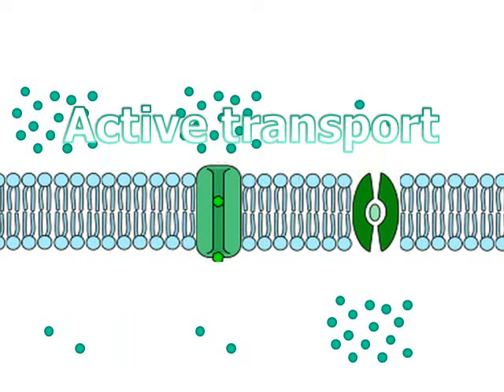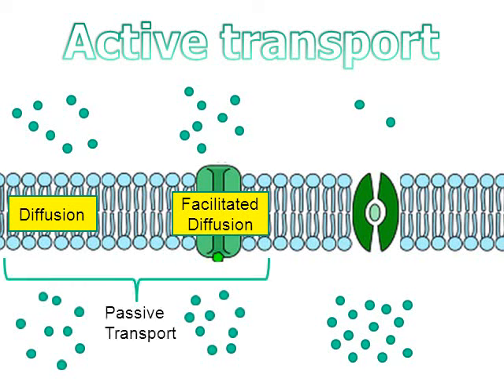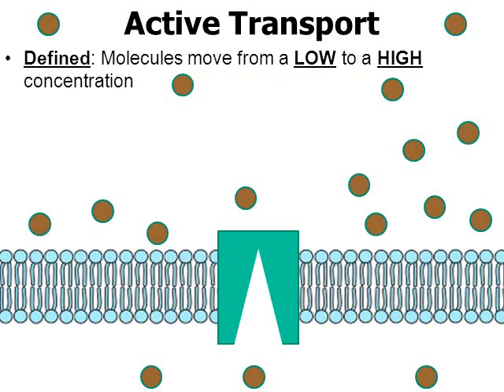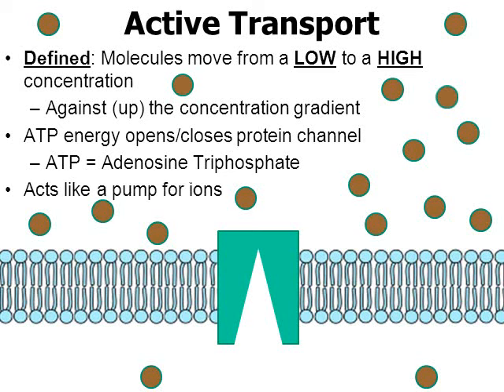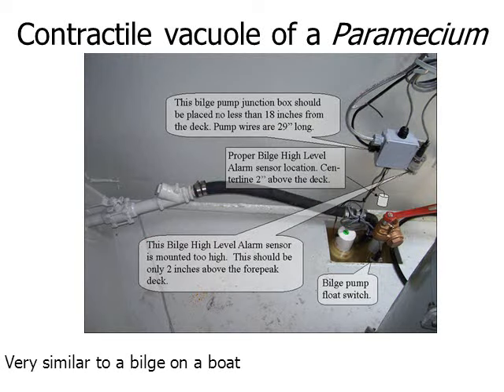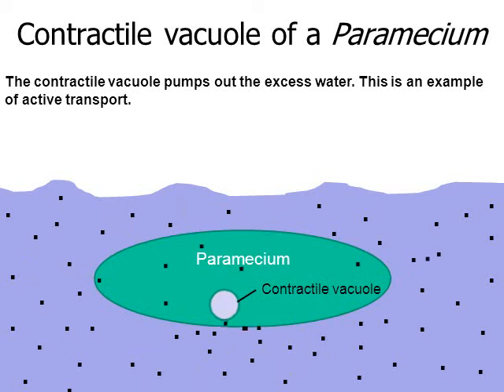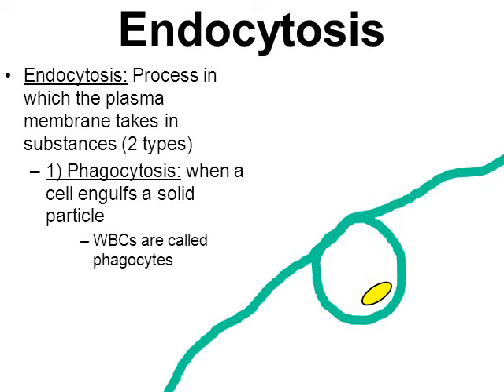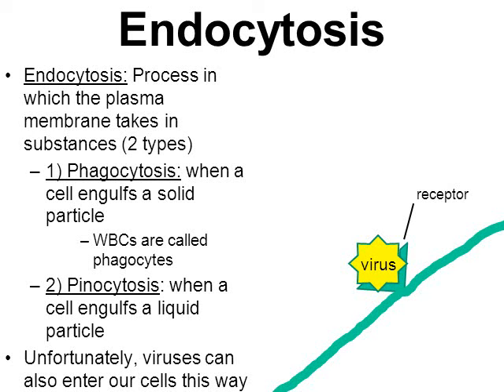Active Transport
This video is taught at the high school level. I use this PowerPoint in my biology class at Beverly Hills High School.

Topics:
- ATP
- Protein channels
- Exocytosis
- Endocytosis
- Phagocytosis
- Pinocytosis